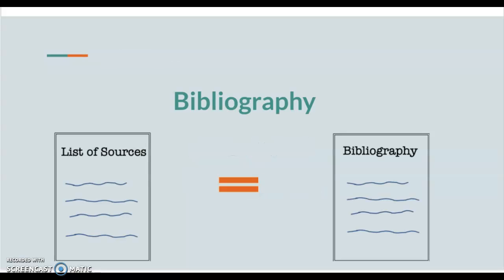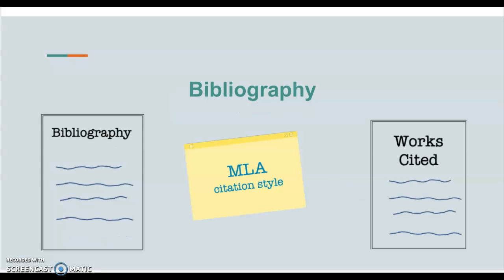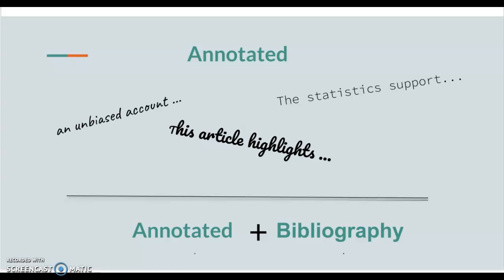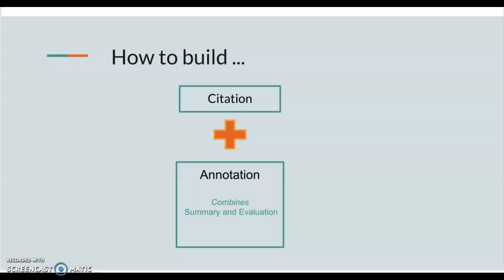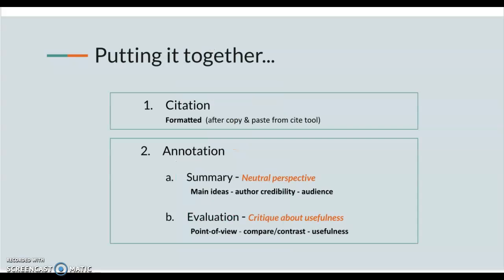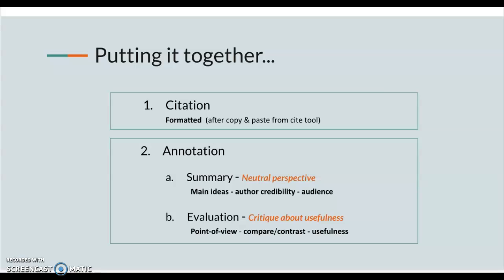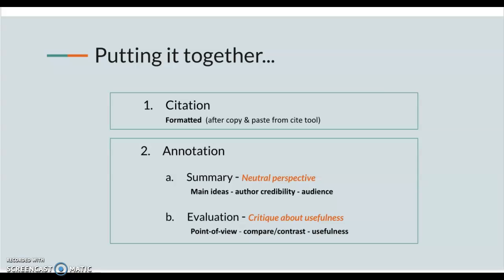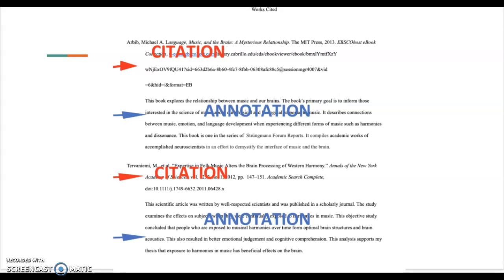What is an Annotated Bibliography?